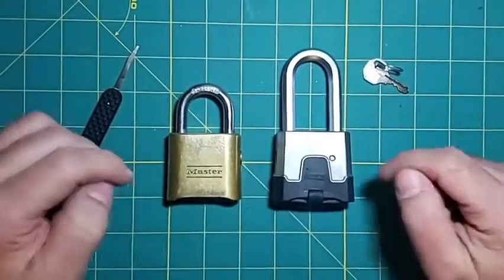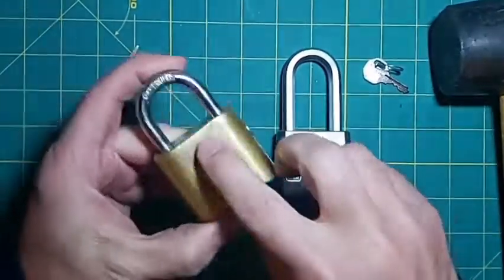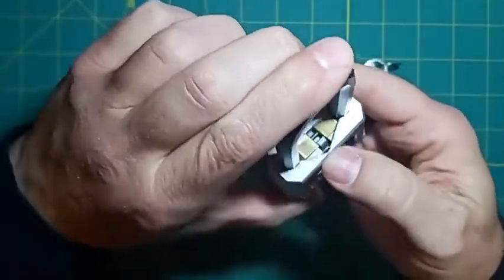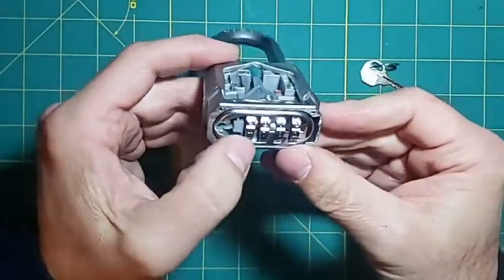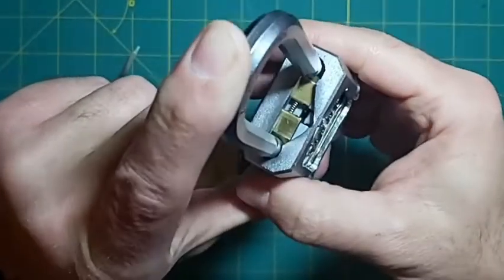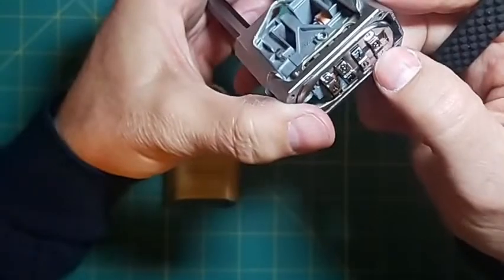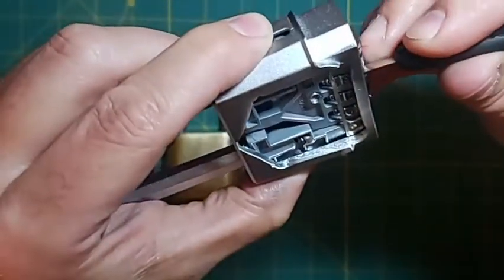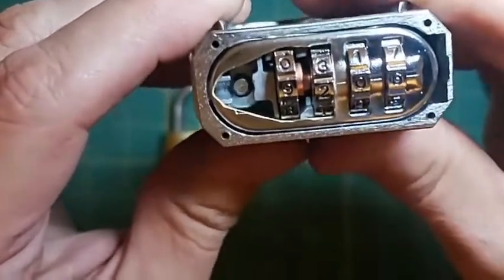[31] Cutaway of Master Lock M176 Combo Lock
A cutaway of Master Lock M176 Combo Lock and using a mallet to open the lock.